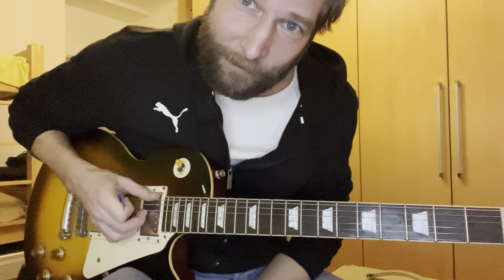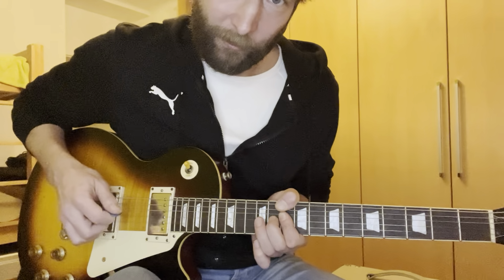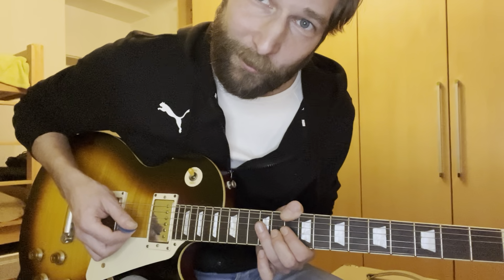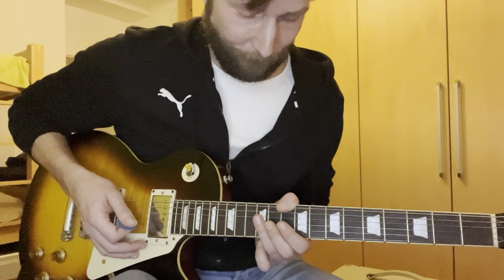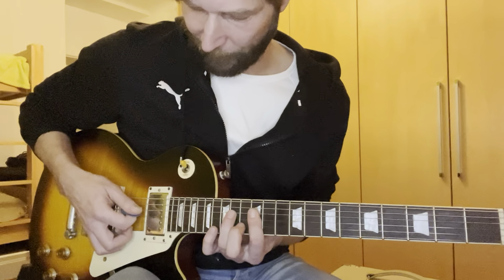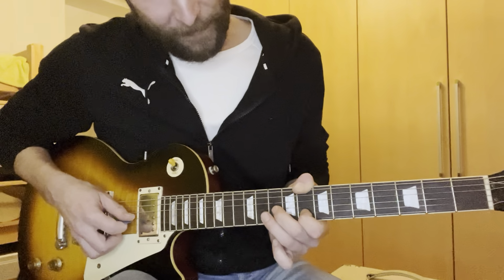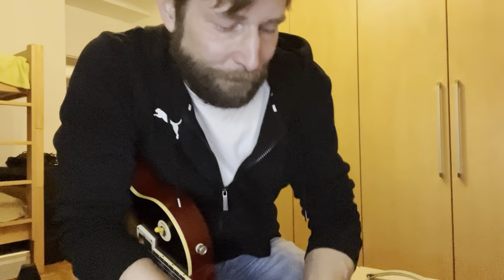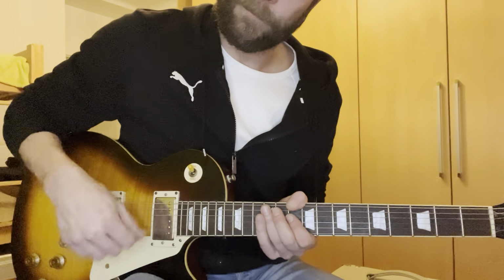"Corona Lessons Volume 5" - Homeskoolin’ homework #7 (Tom Bukovac)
Hello dear homeskoolin' fellows and guitar friends! Today I prepared a nasty little Bluesgroove from Tom's early Youtube-days for you, when the later "Homeskoolin'" started under the name "Corona Lessons". This one's from Volume 5. Have fun checking it out and unleash your inner Uncle Larry!

00:00 Performance
03:28 How to play

THX!!